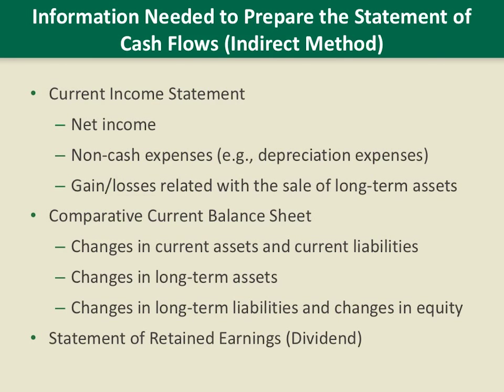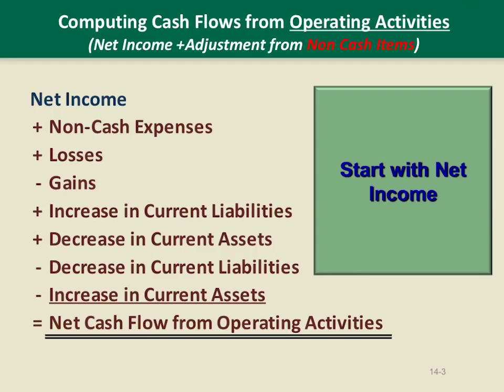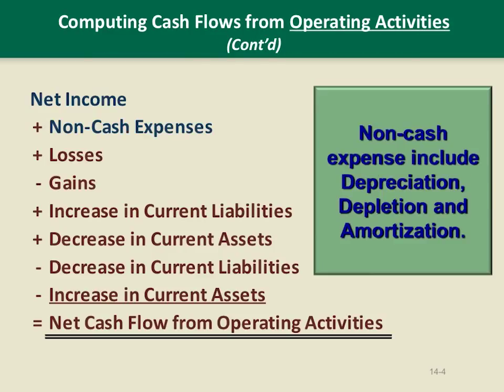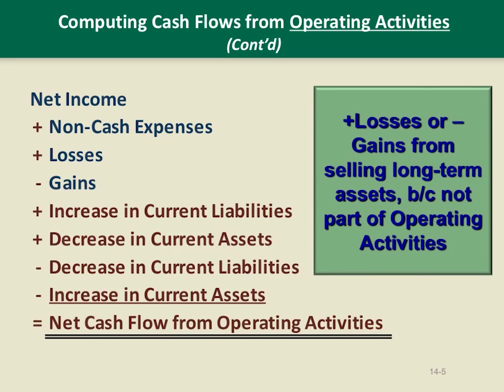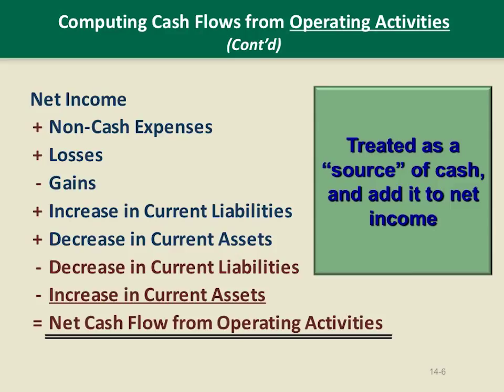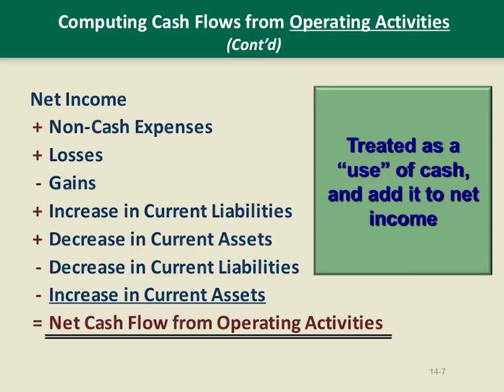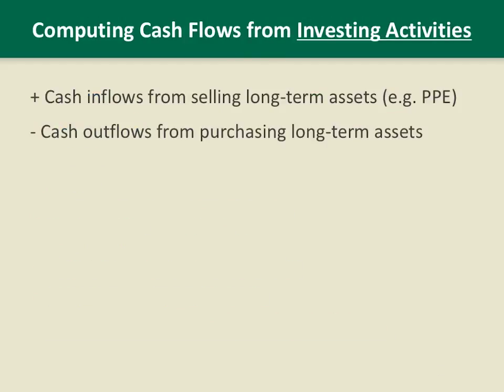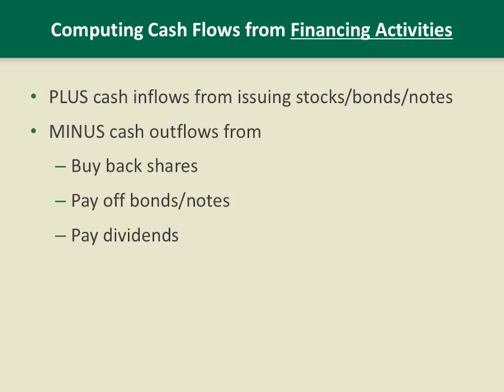Overview of Preparation of Statement of Cash Flows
Professor Bei Dong from the Lynn Pippenger School of Accountancy in the USF Muma College of Business discusses overview of preparation of statement of cash flows.